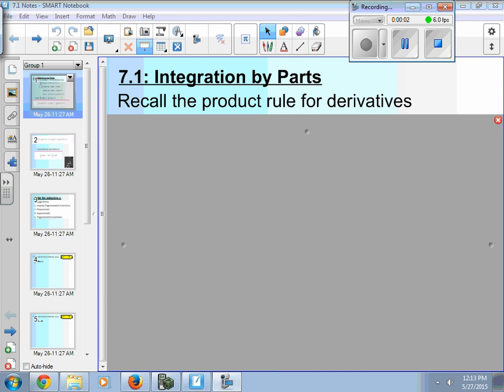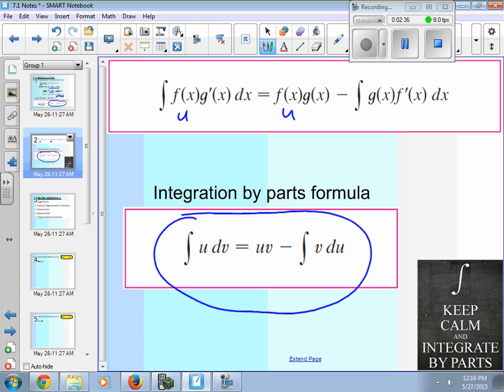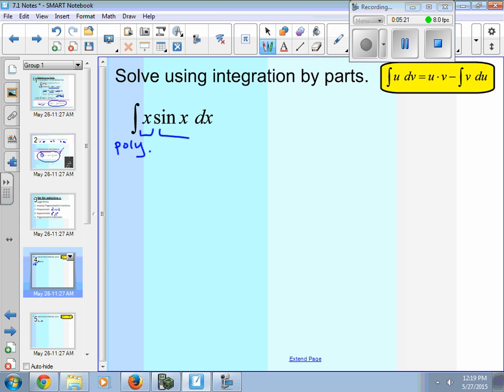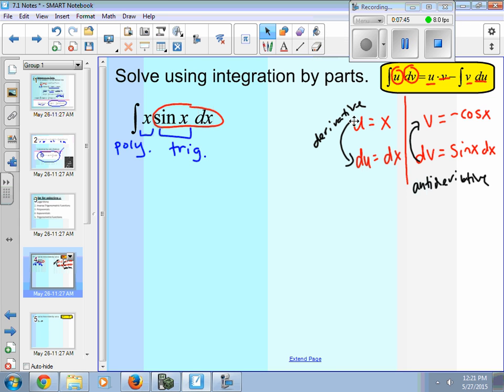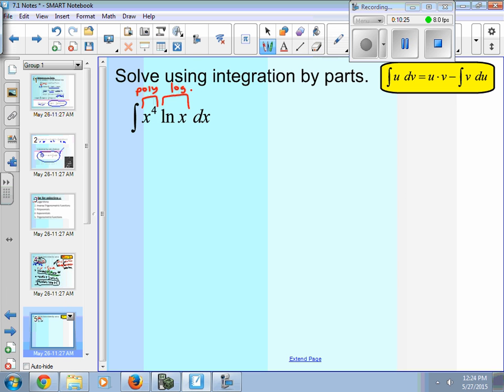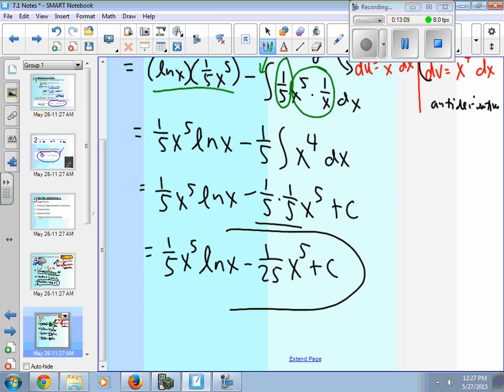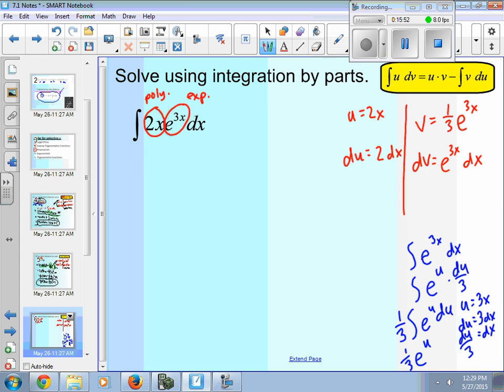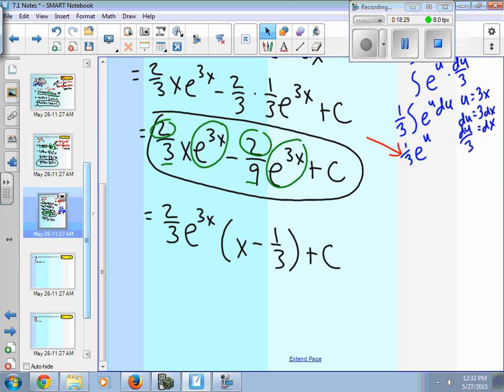Integration by Parts